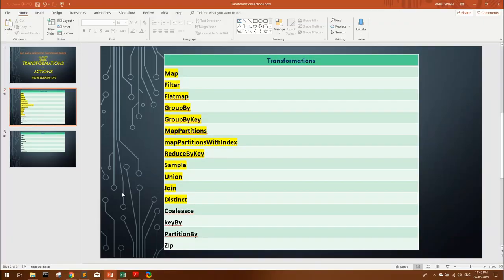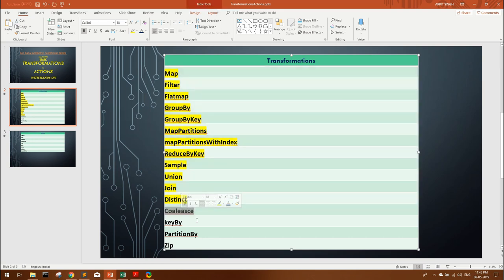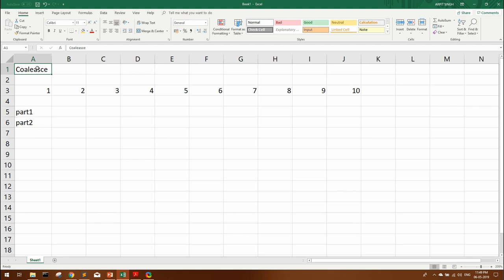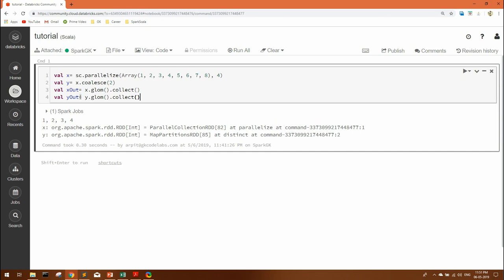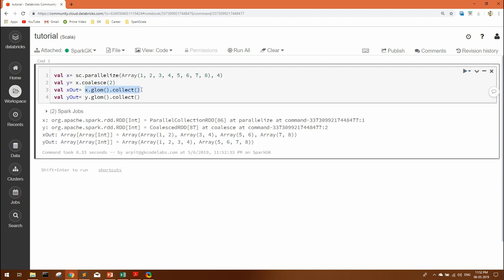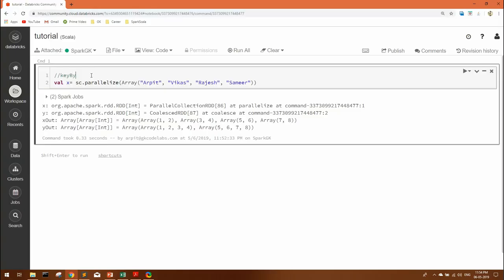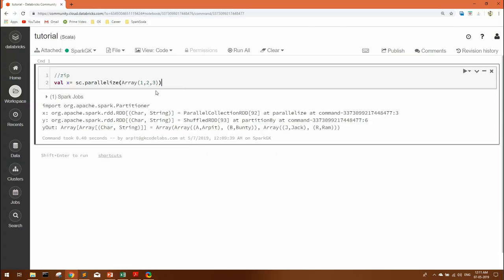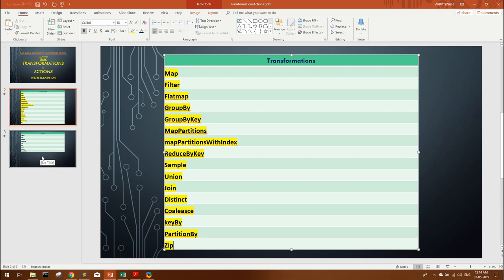Spark Transformations Explained with use cases | Apache Spark FAQs(Part-3)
Hello Guys,
In this video series i have explained 2 key pillars of the spark world that are transformations and actions
All detailed explanation with use cases and Demo
This video is divided in to several parts:
Links are given below: